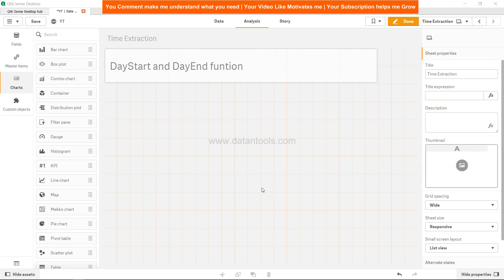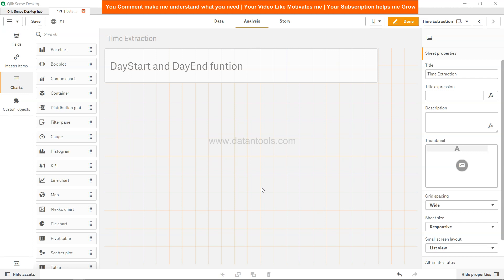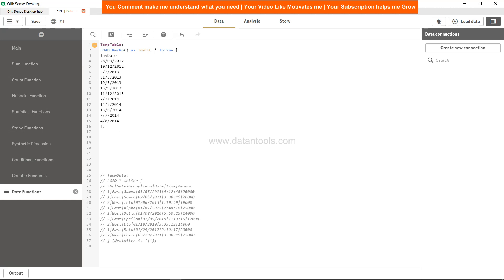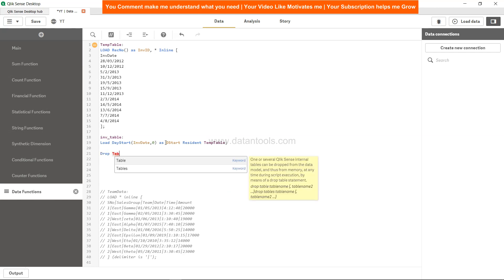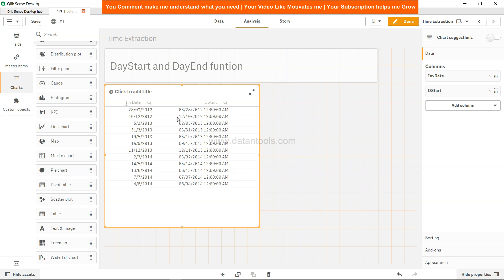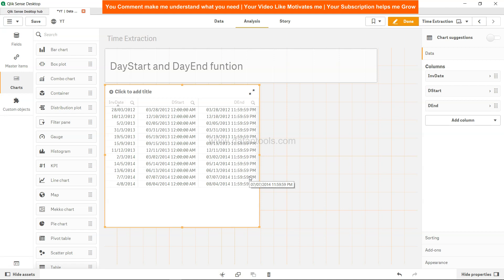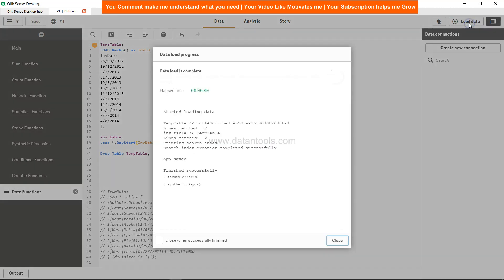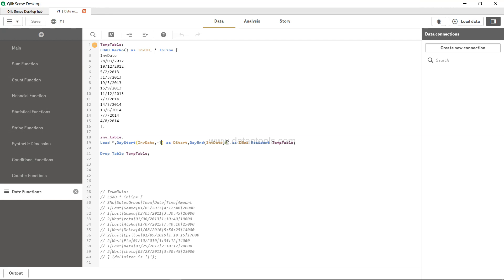Qlik Sense Date Function Tutorial - Calculating time spent in a day using DayStart and DayEnd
Qlik Sense Date Function tutorial for calculating time spent using day start and day end function.